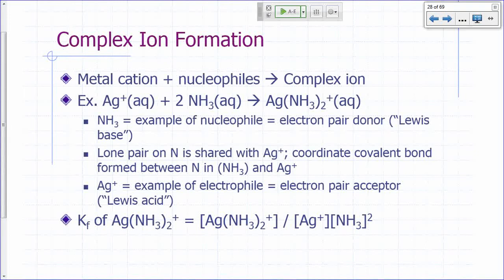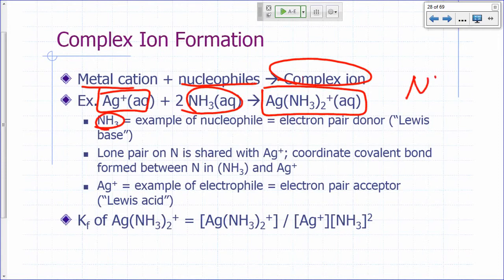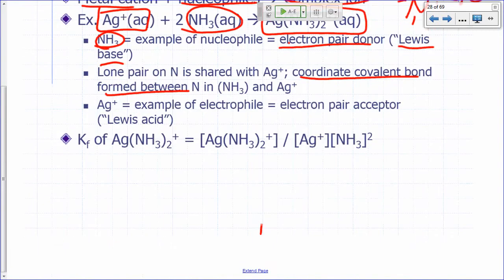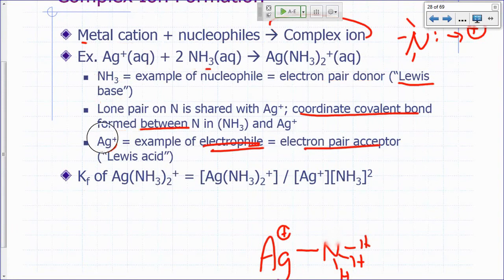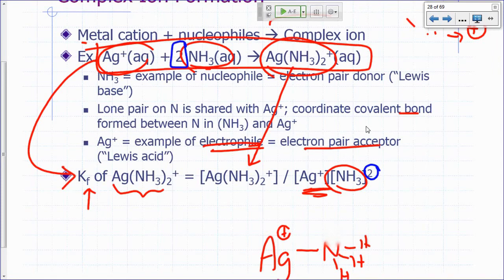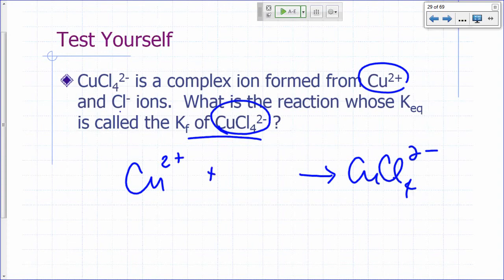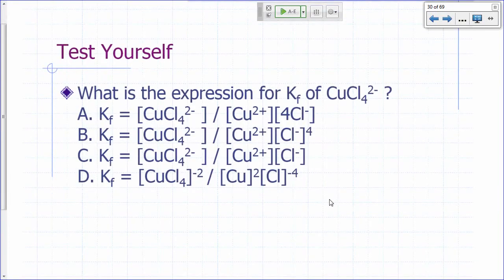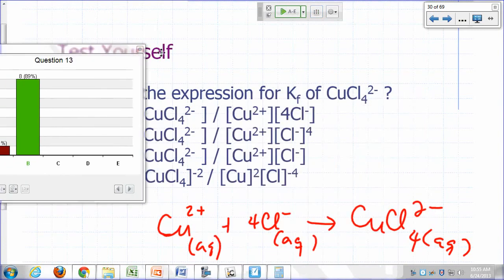Aqueous Equilibria 10 - Complex Ion Formation (Kf) - 4m:10s